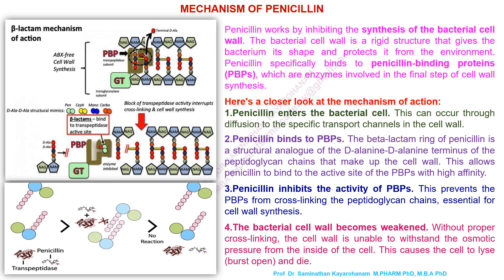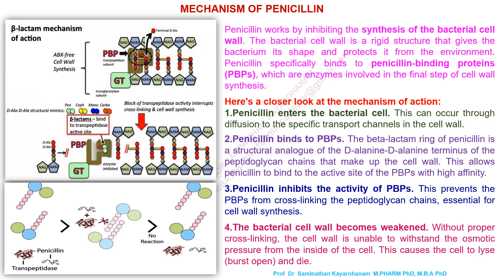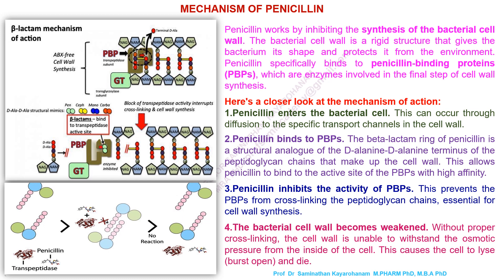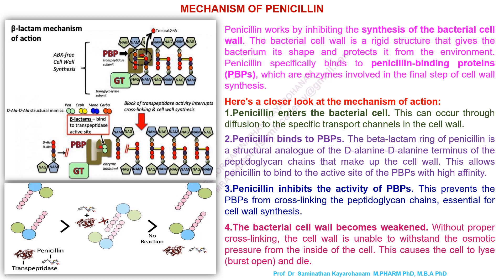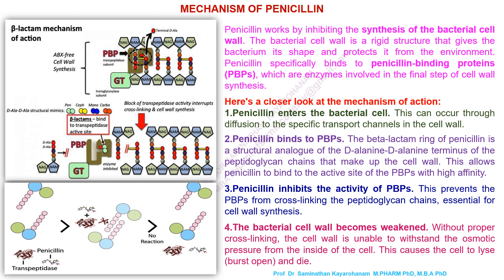1. MECHANISM OF PENICILLIN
MECHANISM OF PENICILLIN